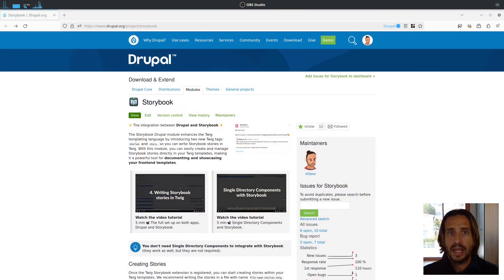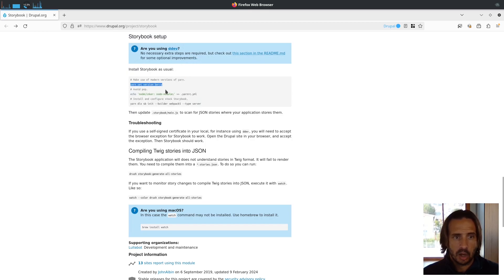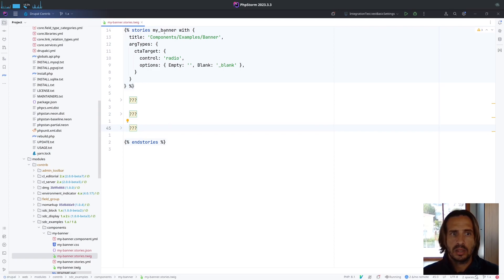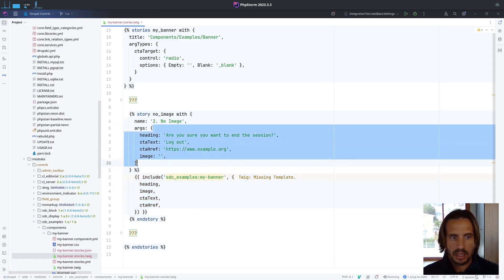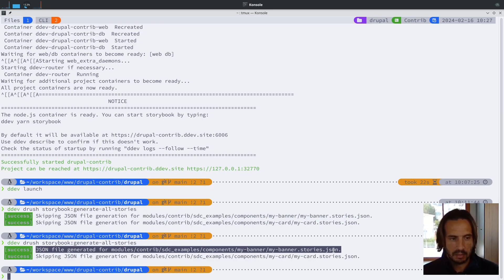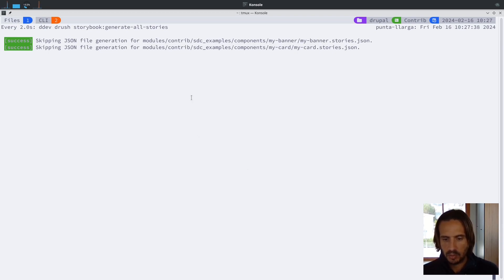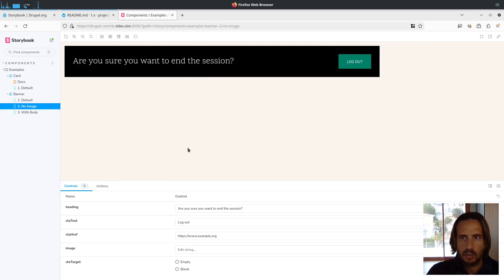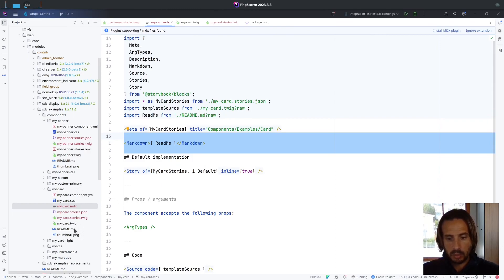New Storybook.js Module for Drupal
As part of that suite of modules, we created CL Server. Initially developed for the CL Components module (a contrib precursor of SDC in core), it eventually became the basis for SDC in core.

In coordination with a Storybook plugin, this module allowed anyone to create a catalog of components using Storybook, which is an open-source project used for developing UI components in isolation. It allows developers to create, test, and document their components without the need for constant integration with the rest of the codebase. Storybook promotes consistency across components by providing a centralized location for designers, developers, and QA engineers to share their work, with documentation capabilities to help ensure that components are easily understood and maintained.

Our Drupal integration worked great for a while. But we started to feel its limitations.

So, we created another one.